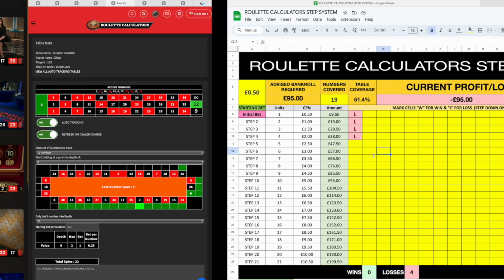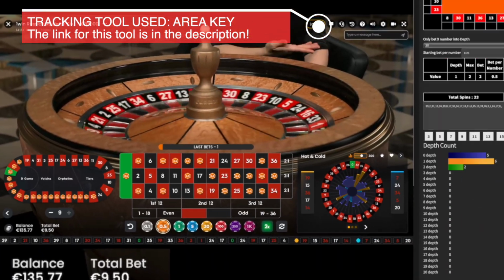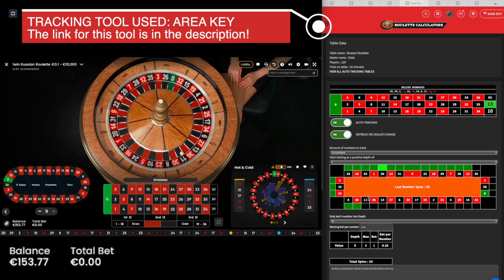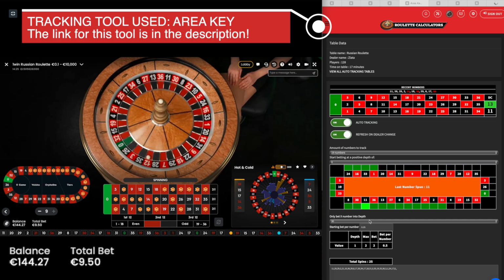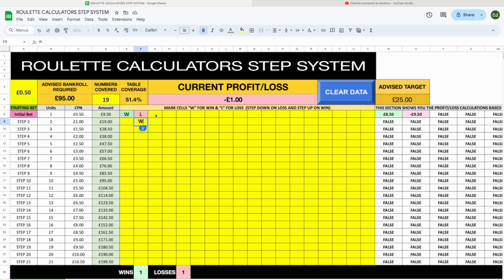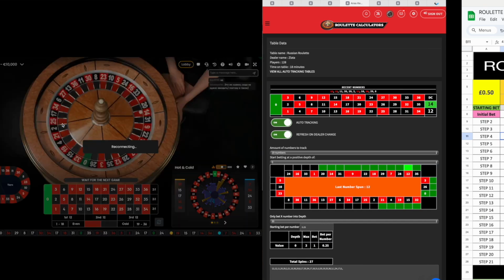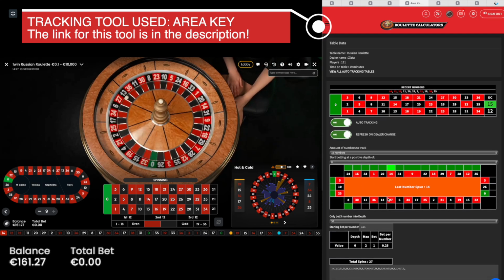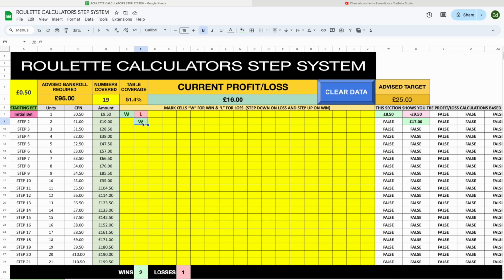BUILDING A BANKROLL AT THE CASINO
Here is the URL to all the links you will need to get started: Where to get the tools, the spreadsheets and the casino I use:

Building a strong bankroll is crucial for success in casino games like roulette. By starting small and gradually increasing your bets, you can avoid quickly depleting your balance. Setting a stop loss limit helps prevent significant losses and allows you to continue betting strategically. Consistency is key when it comes to growing your bankroll over time. By managing your budget effectively and staying disciplined in your betting approach, you increase your chances of long-term success at the casino. As you steadily build up your bankroll, the potential for generating profits increases. Remember that smart bankroll management is essential to sustain wins in the unpredictable world of casino gambling.

🔎  RELATED SEARCHES 🔍
best roulette strategy
roulette strategy
win roulette
roulette bot
online roulette
roulette calculators
roulette tracker
auto roulette
electronic roulette
european roulette
make money
martingale
martingale strategy
romanosky roulette
romanovsky
romanovsky roulette
romanovsky roulette strategy
roulette
roulette calculator
roulette casino
roulette color strategy
roulette king
roulette live
roulette live casino
roulette machine
roulette magnet
roulette martingale strategy
roulette master
roulette online
roulette prediction
roulette scam
roulette scams
roulette secret
roulette session
roulette software
roulette strategies
roulette system
roulette systems
roulette tracker pro
roulette wheel
roulette win
strategy roulette